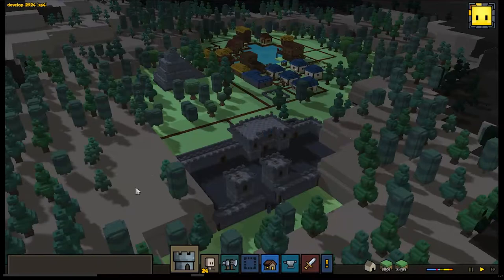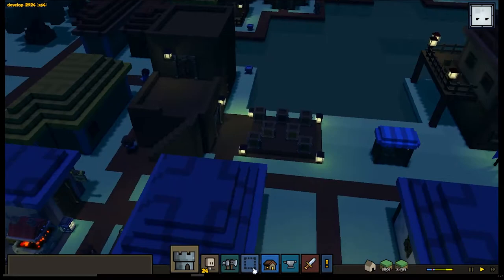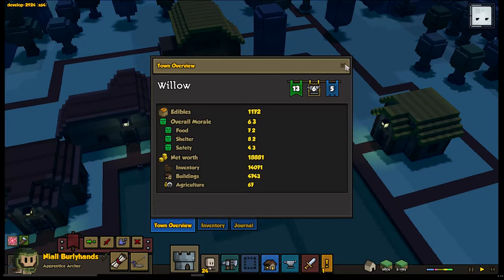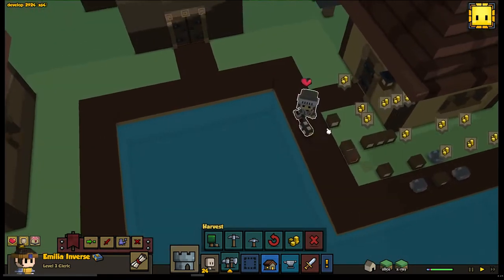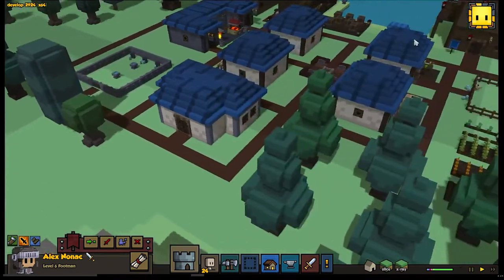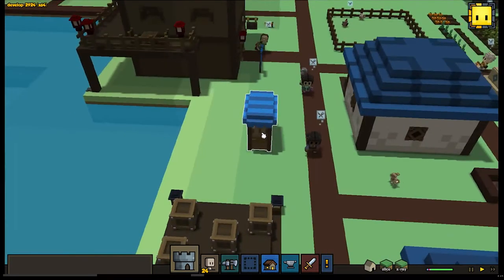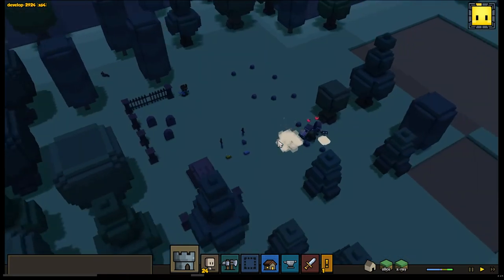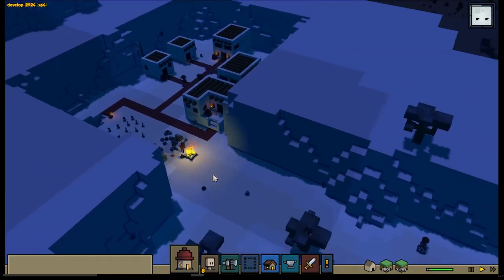BAH! Stonehearth Alpha 16 - State of The Game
Our second look at Stonehearth takes us to the unstable build of Alpha 16.
New classes, new monsters, and a host of new toys to play with!

Join the Discussion: stonehearth.discourse.net